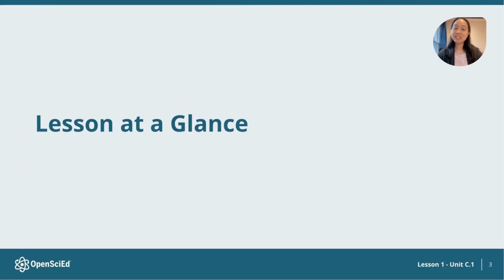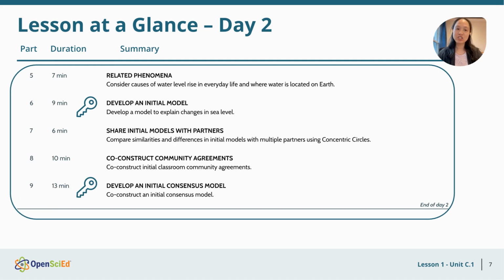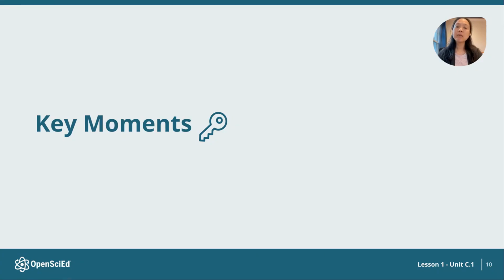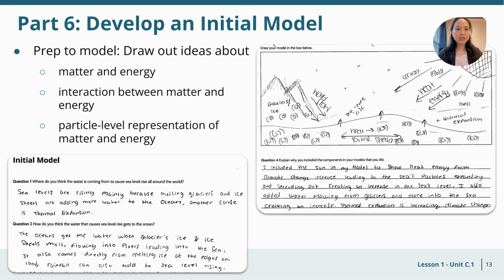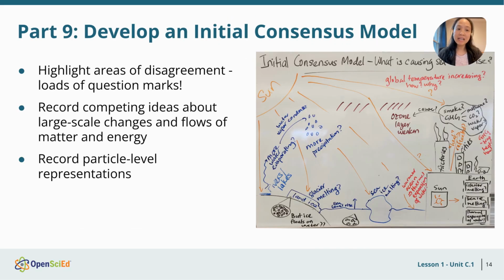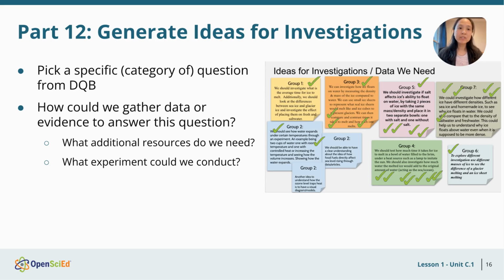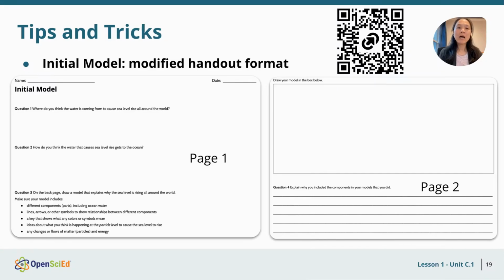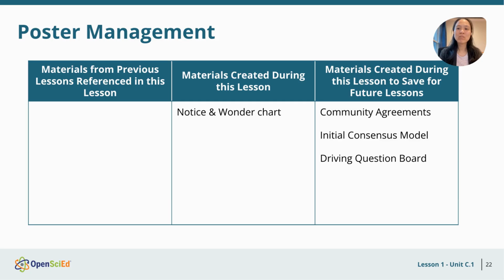Unit C.1 Lesson 1 Planning Video | OpenSciEd On-Demand Resources